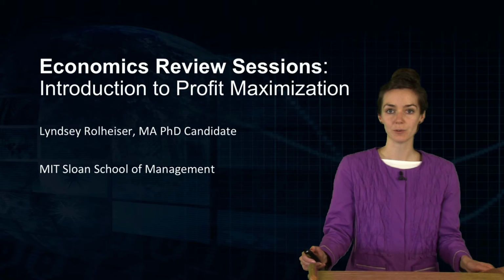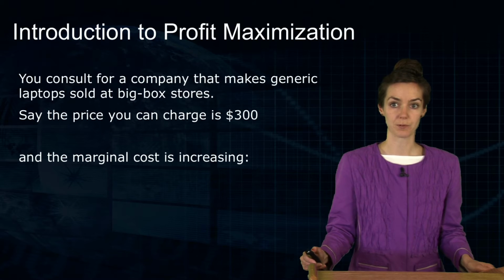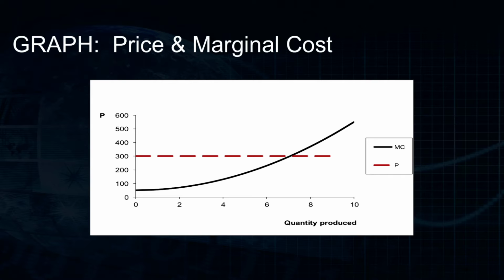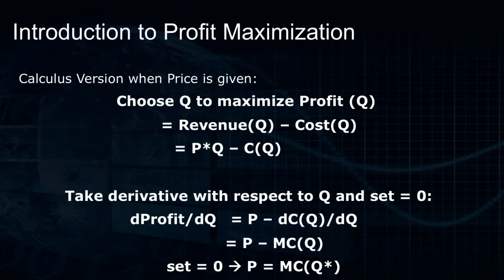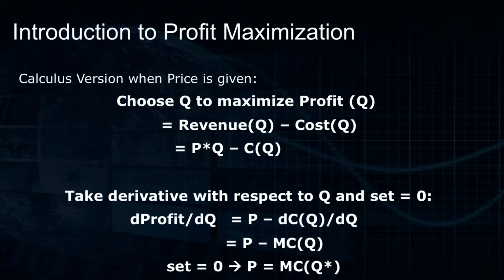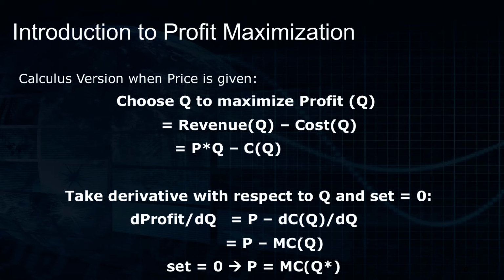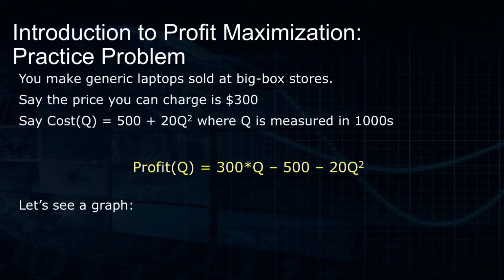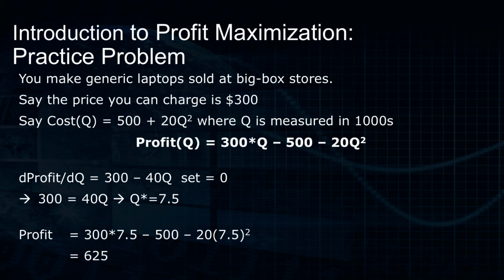MIT JULY 2 P1 V3